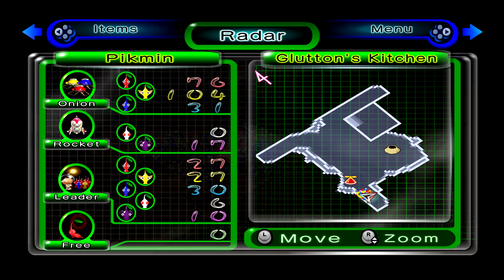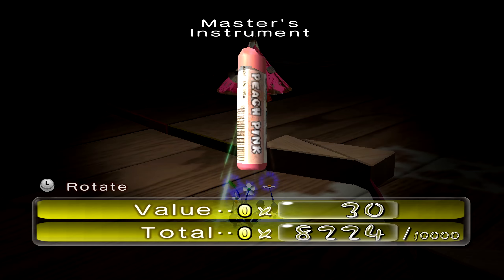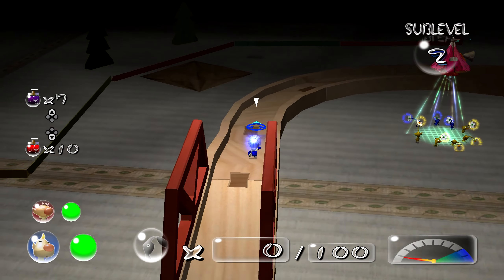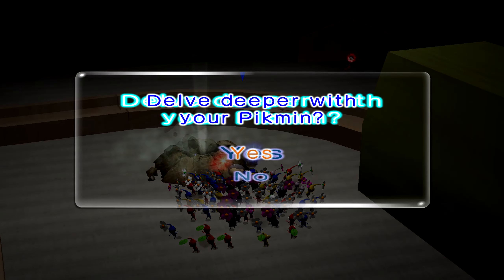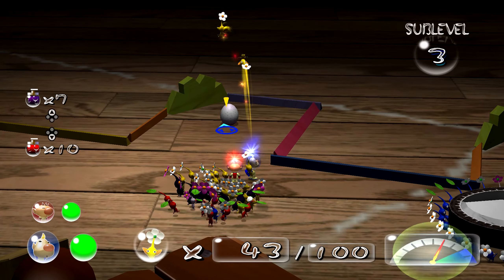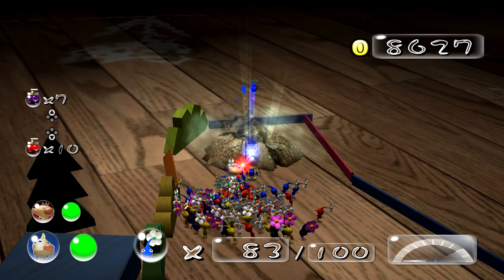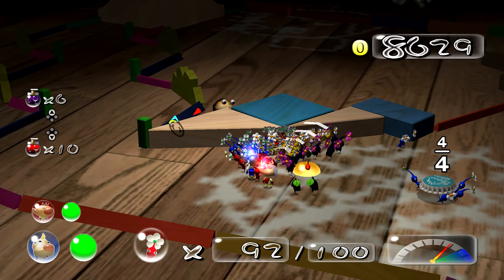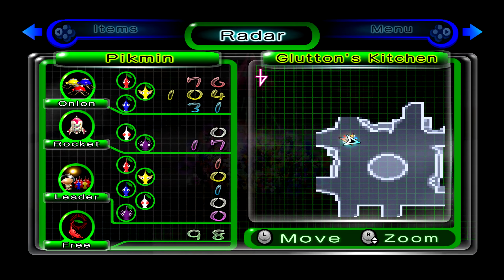Let’s play: Pikmin 2 part 24 (switch) (glutton’s kitchen 1/2)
Time to head into the kitchen

Discord I’m on